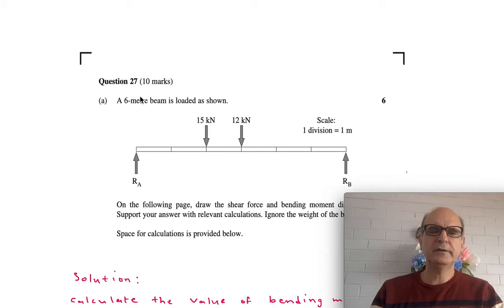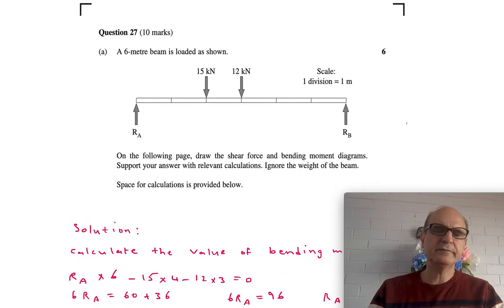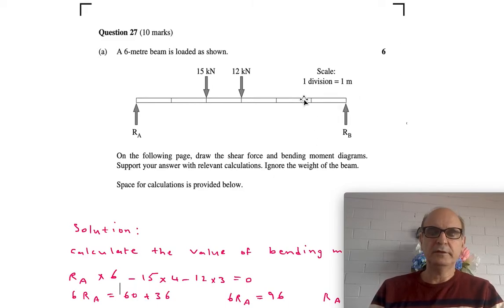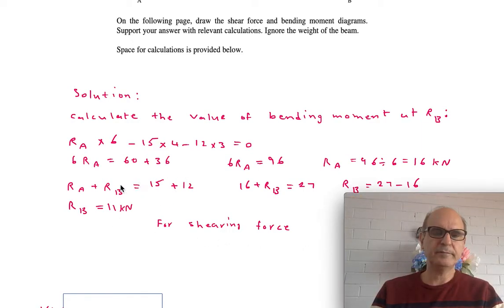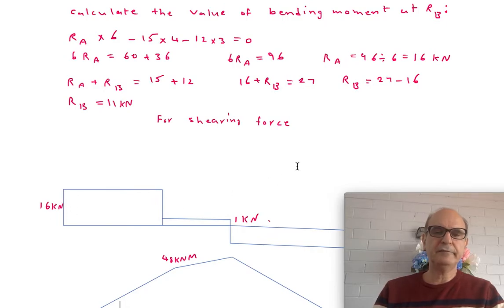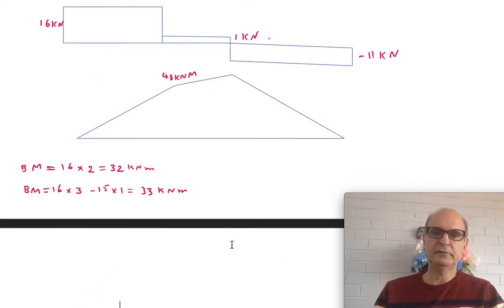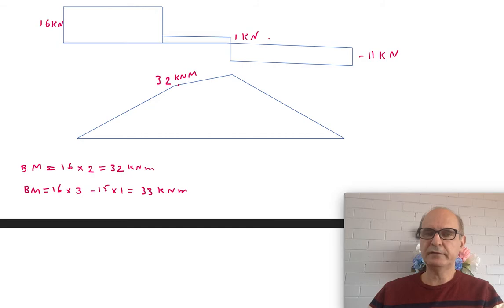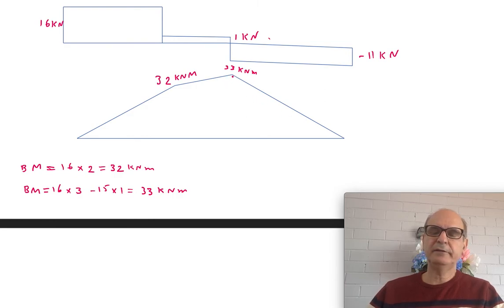The solution to 2018 HSC Engineering studies Q27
This video explains how to find reaction forces and graph bending movements and shearing force diagrams